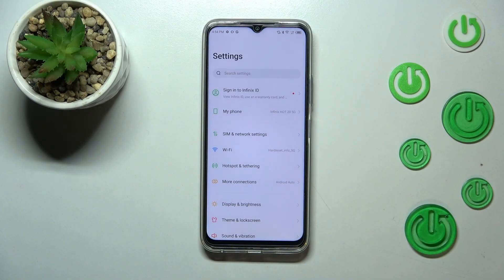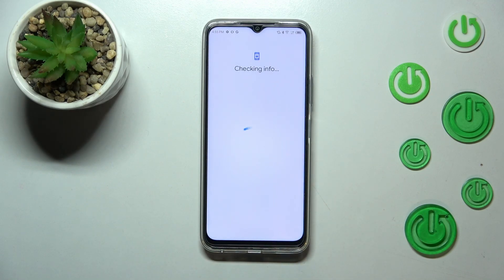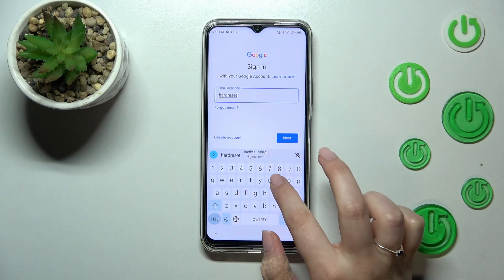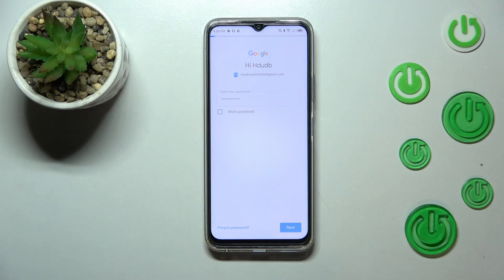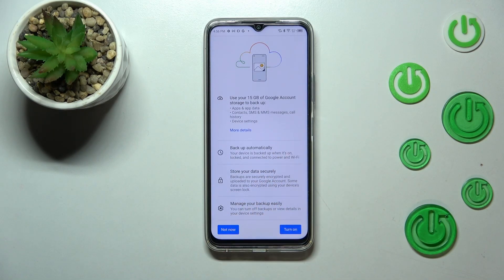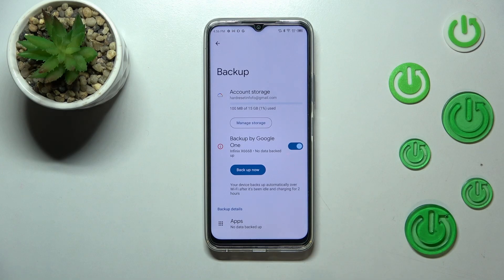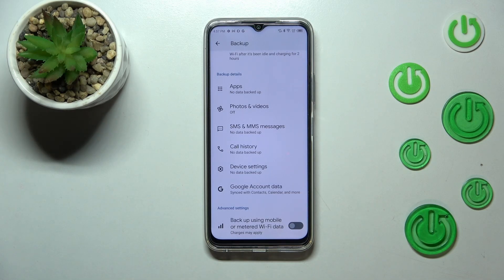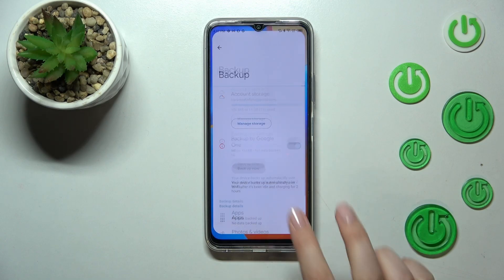How to Enable Google Backup on INFINIX Hot 20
Find out more info about INFINIX Hot 20:
Do you know that you can automatically back up your phone with Google One? Now, we will show you how to do it on INFINIX Hot 20. Follow our steps, create a backup account and make another copy of your photos, videos, contacts, accounts and other items in the cloud. Visit our YouTube channel if you want to know more about INFINIX Hot 20.

How to enable Google Backup on INFINIX Hot 20? How to disable Google Backup on INFINIX Hot 20? How to manage Google Backup on INFINIX Hot 20? How to activate Google Backup on INFINIX Hot 20?